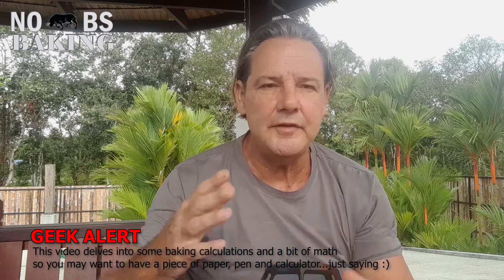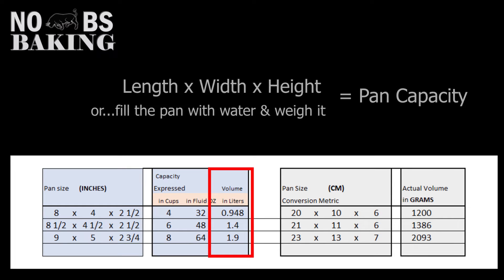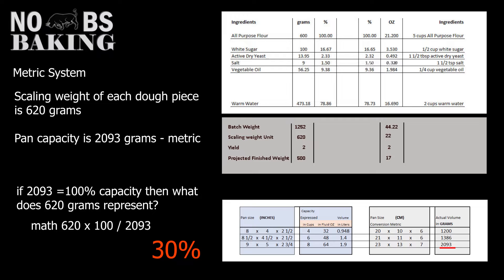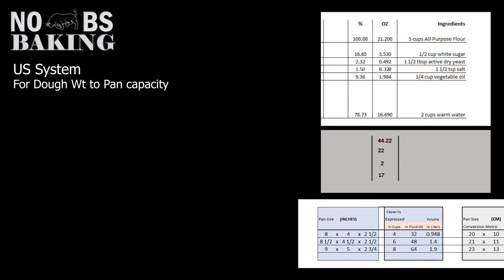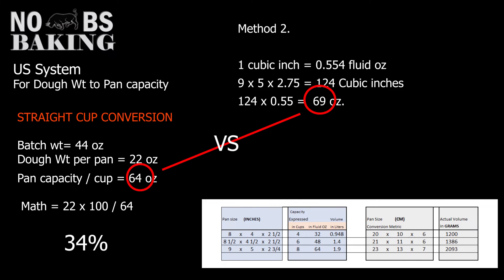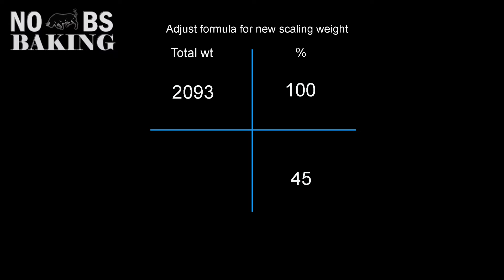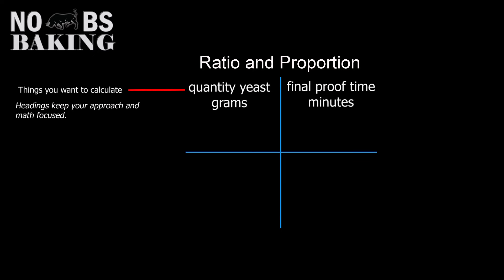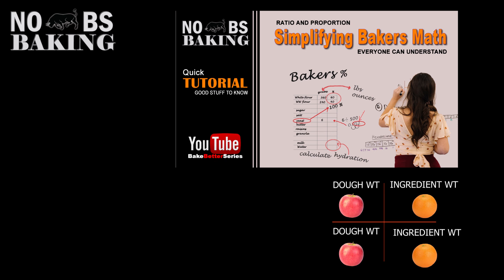Any Pan - Dough Weight Calculations | US and Metric Conversion Simplified and Accurate.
Quick and accurate pan capacity to dough weight calculation for both metric and US measurements.
In this video we will look at evaluating pan size recommendations provided by 3rd party recipes as well as upscaling or downscaling recipes to accommodate different pans.

Your pan may be different than that used in the recipe you found or online channel you watched. This may not be a big deal however, all bakers know the importance of proper pan sizing. Too little dough can lead to issues with specific recipes whereas too much can be equally annoying when evaluating your finished product.

This video expands a bit more on my original "size matters" video delving a bit deeper into accurately calculating changes in pan sizes as they pertain to recipes provided in US volumetric measurements which is very common on the English speaking side of the internet.

I will provide you with the best US volumetric conversion for a  more accurate volume to weight calculation for not only dialing in your recipe using ratio and proportion but also provide you with valuable information for evaluating a recipe as a whole.

We will look at different bread pan types, how to calculate bread pan size,    dough weight to pan capacity, adjusting recipes, US metric recipe conversion, ratio and proportion as a tool for calculating recipe adjustments,

JP
00:00 Pan Size Calculation
01:00 Common Pans
01:56 Capacity Overview
02:53 Recipe Evaluation
04:25 Weight Ranges
04:55 2lb loaf tin review
05:56 US Capacity Calc.
07:40 US and Metric Recap
08:40 Adjusting Recipes
10:11 Problem solving
11:53 Summary